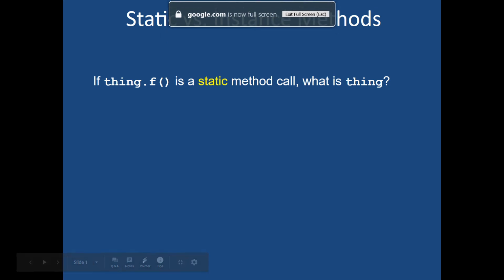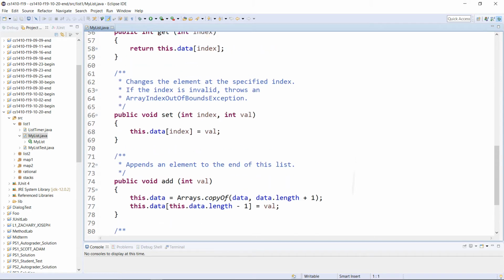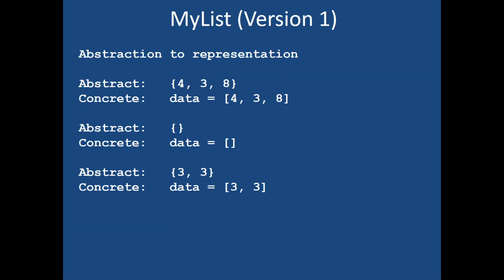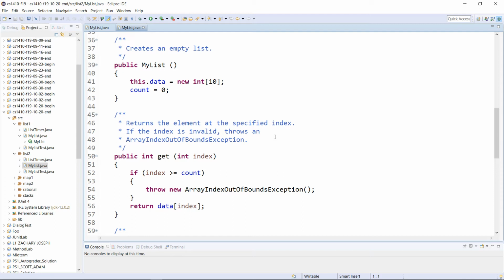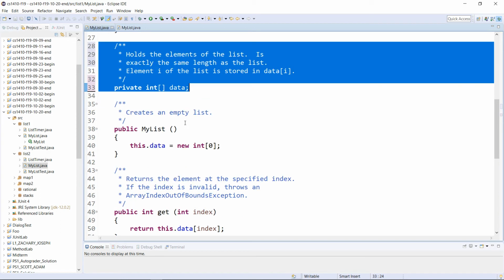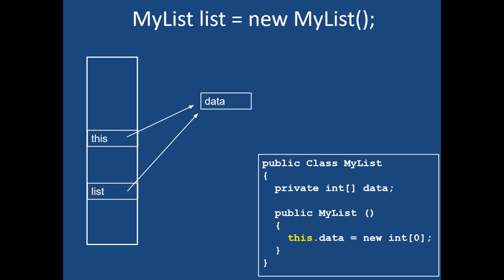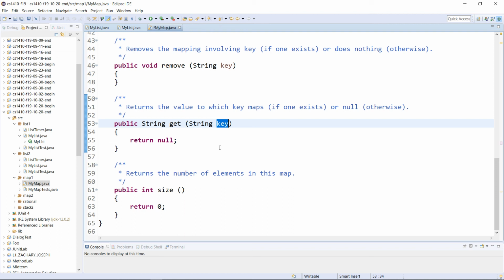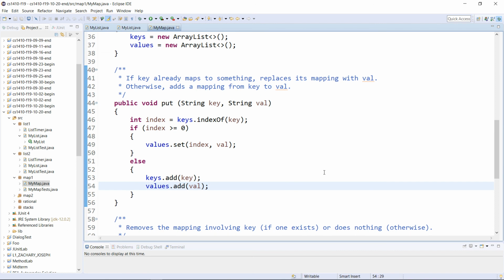CS 1410 - Fall 2019 - Lecture 15